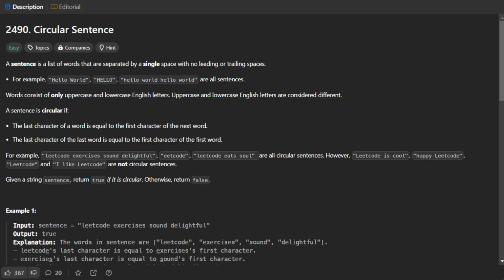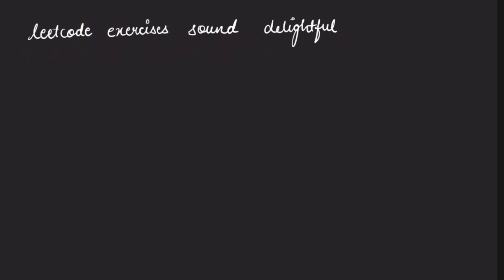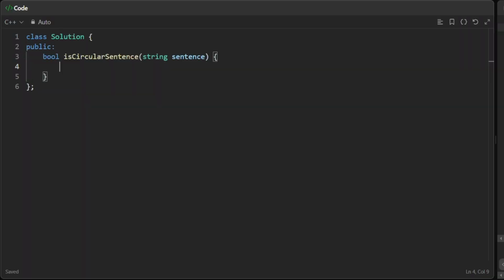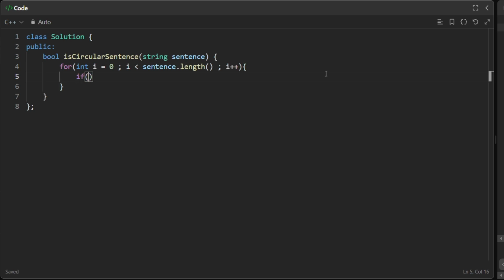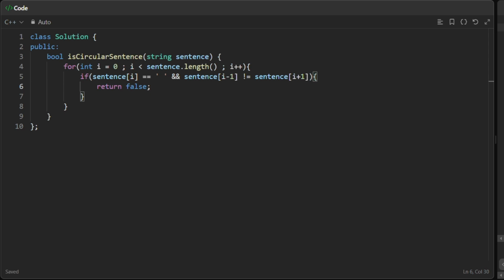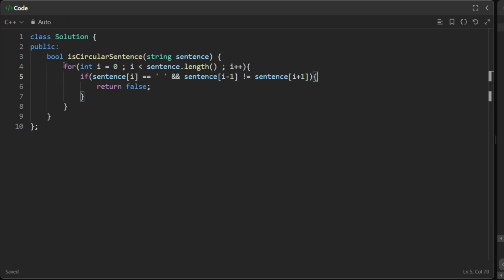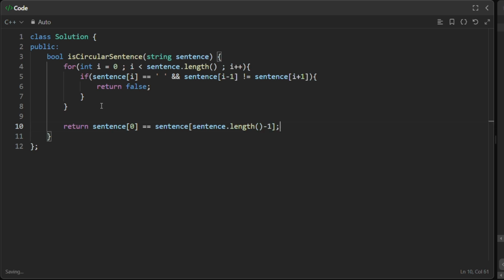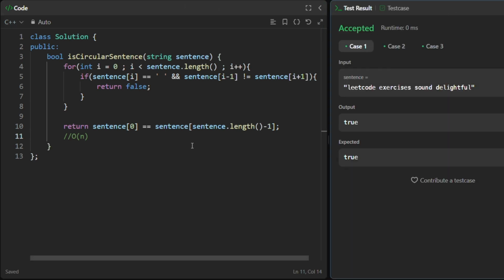Circular Sentence | Leetcode